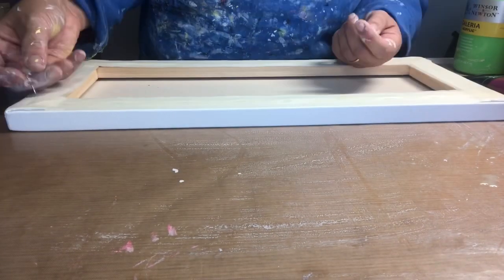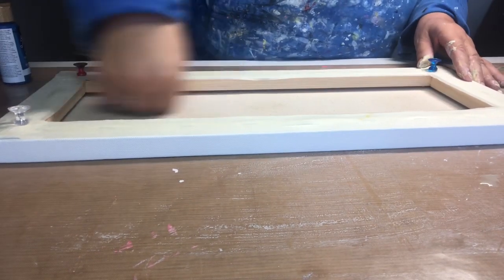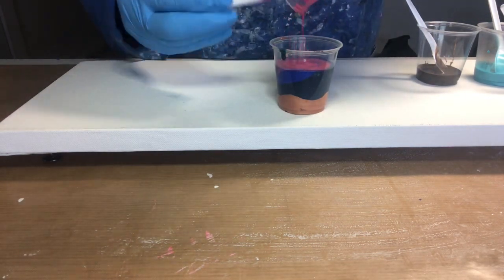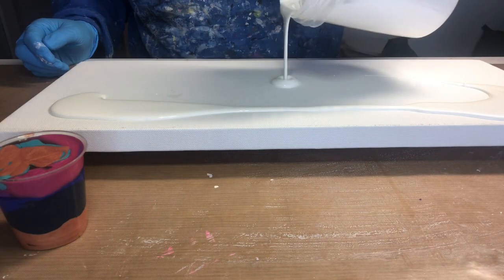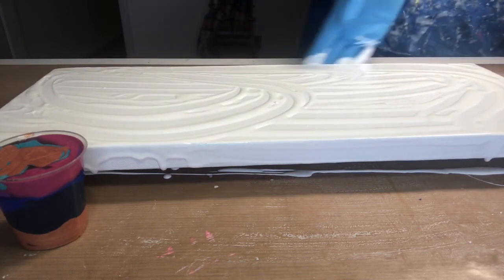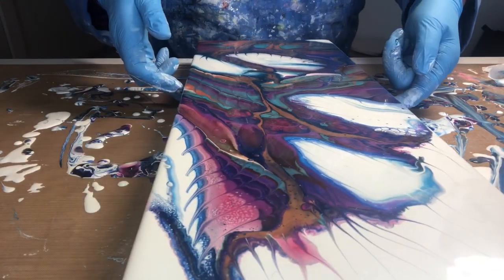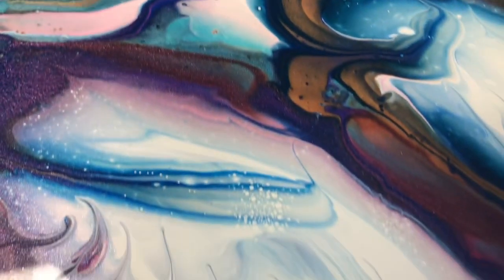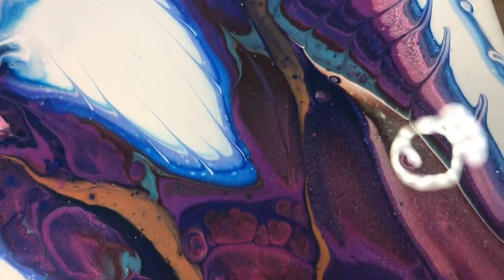#1 Circular Injection Pour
I promised I would upload my first video on the 1st of January but due to technical issues and the lack of an overhead tripod, I was unable to achieve that. I was not going to publish this video because of the tripod issue but I really love the painting and therefore felt I would like to share its creation.

Materials Used
Jackson.com Premium Stretched Cotton Canvas 20 x 50 cm / approx 8 x 20 inches
Owertrol
Culinary torch
Payne’s Grey by Jacksons Studio Acrylics
Vandyke Brown by Galeria
Ultramarine Blue by Galeria
Windsor Blue by Galeria
Copper by Liquitex Basics
Blue Green Iridescent by Liquitex Basics
Ice Blue Metallic by DecoArt
Pink Tourmaline by DecoArt

All artwork is for sale!

Facebook: Art by Debra Farrell
Instagram: Art by Debra Farrell

Thank you to Heather Mader, Kanella Ciraco and Rinske Douna for their inspiration.